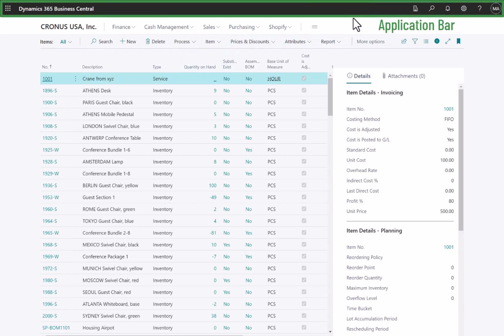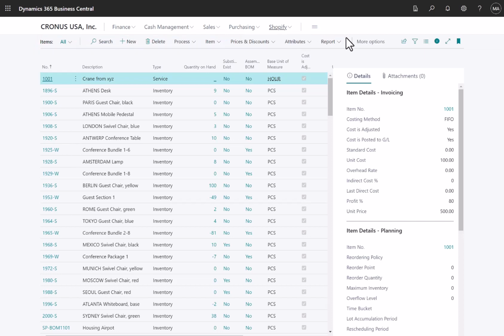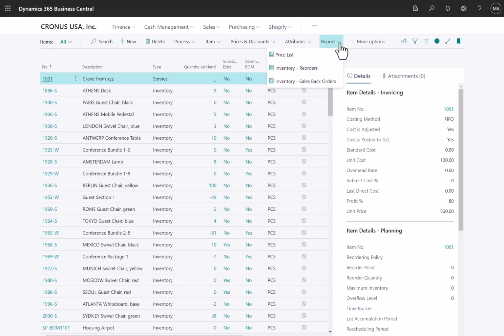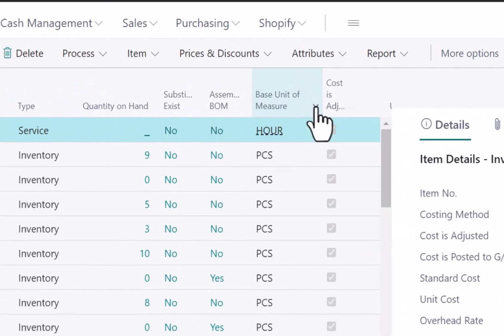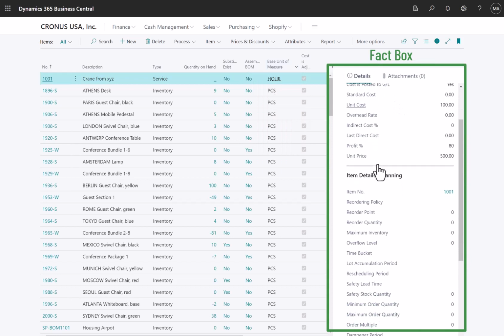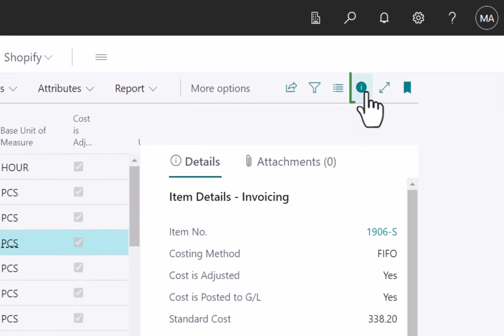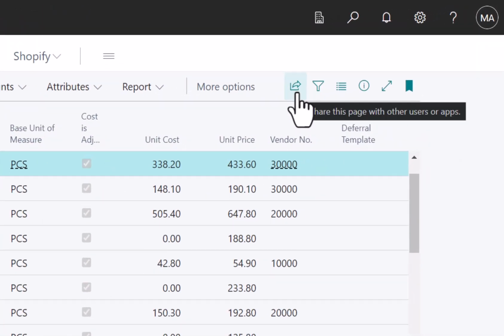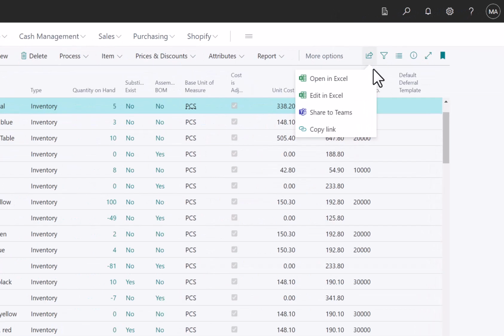Optimizing Data Management with Business Central List Page View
elcome to "Optimizing Data Management with Business Central List Page View" video! In this video, we'll explore how to use the List Page View in Microsoft Dynamics 365 Business Central to manage your data more efficiently.

The List Page View is a powerful feature that allows you to view, sort, filter, and edit data in a table format. We'll show you how to customize your list pages by adding and removing columns, filtering data, and exporting information to Excel for further analysis.

We'll also cover some tips and tricks to help you work with large data sets more effectively. For example, we'll show you how to use the "find" function to quickly locate specific records and how to use keyboard shortcuts to speed up your workflow.

By the end of this video, you'll have a better understanding of how to use the List Page View to optimize your data management and make informed business decisions.